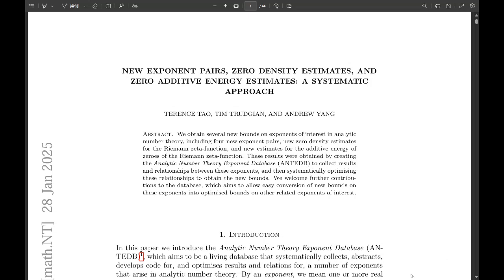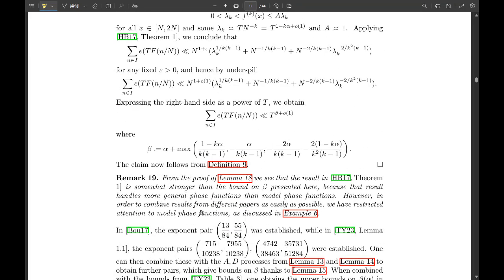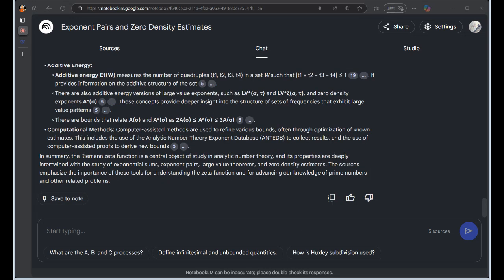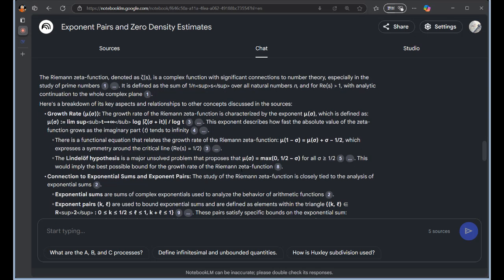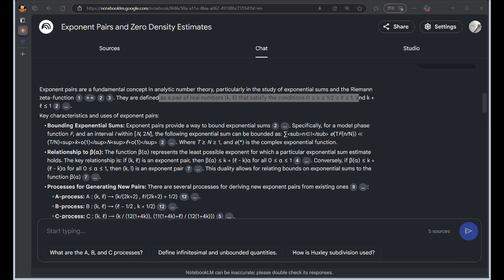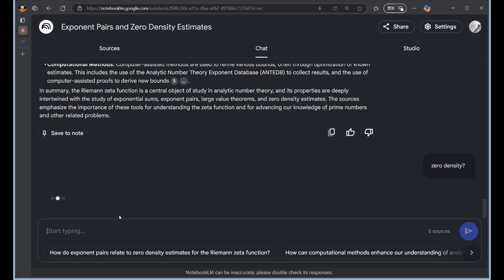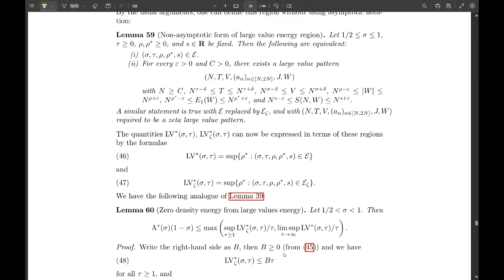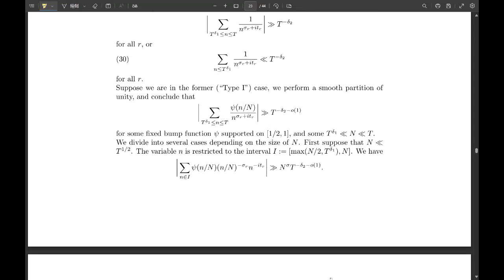New exponent pairs, zero density estimates, and zero additive energy estimates:a systematic approach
We obtain several new bounds on exponents of interest in analytic number theory, including four new exponent pairs, new zero density estimates for the Riemann zeta-function, and new estimates for the additive energy of zeroes of the Riemann zeta-function. These results were obtained by creating the Analytic Number Theory Exponent Database (ANTEDB) to collect results and relationships between these exponents, and then systematically optimising these relationships to obtain the new bounds. We welcome further contributions to the database, which aims to allow easy conversion of new bounds on these exponents into optimised bounds on other related exponents of interest.